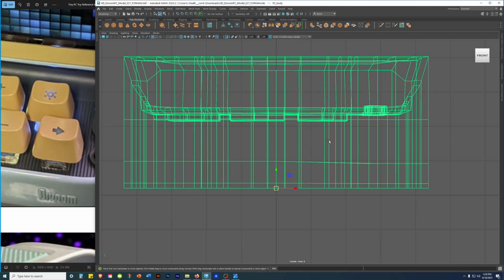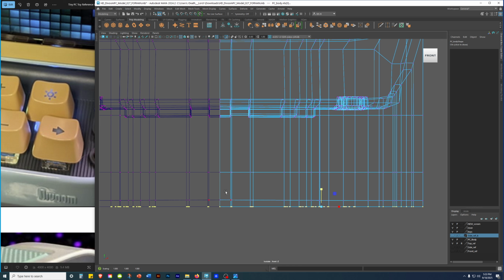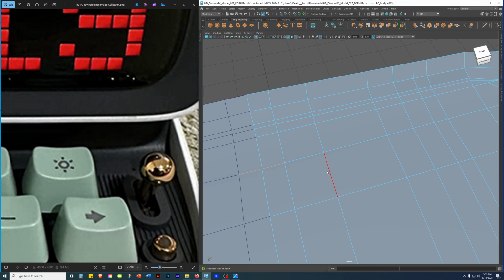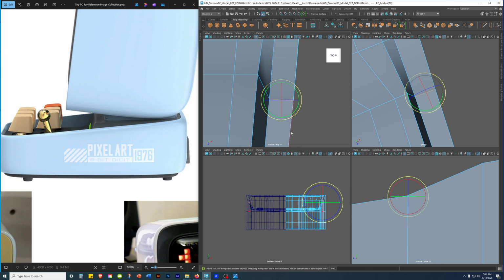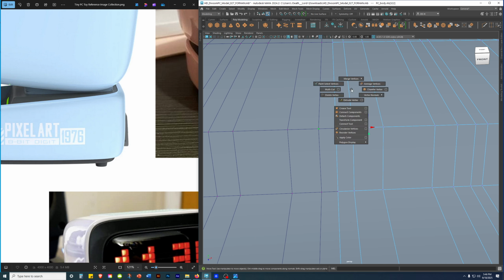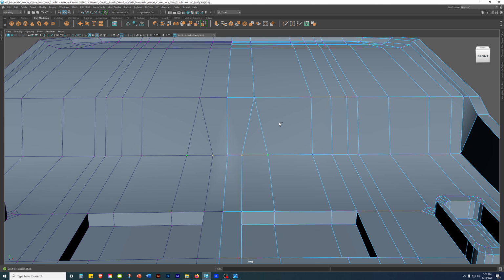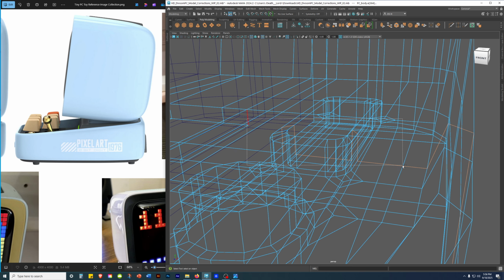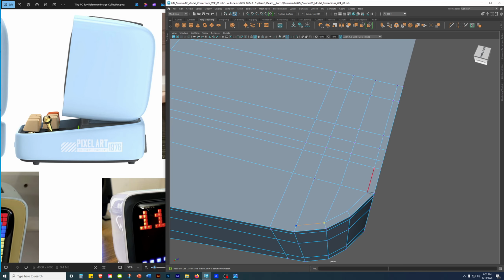Mini PC Base Corrections 1